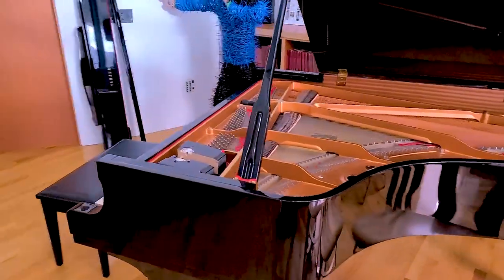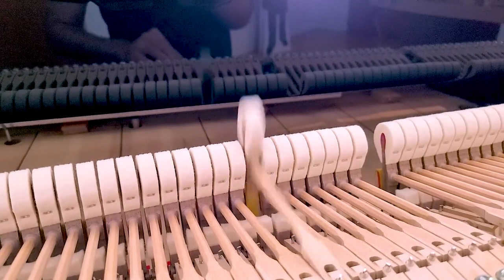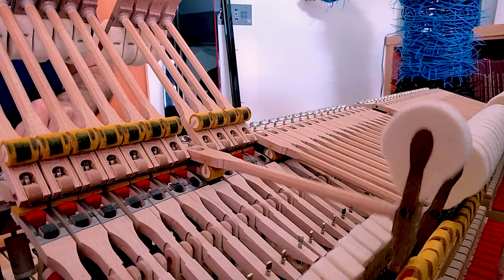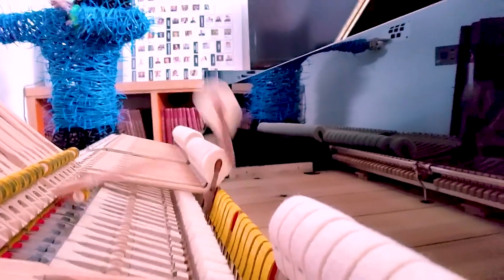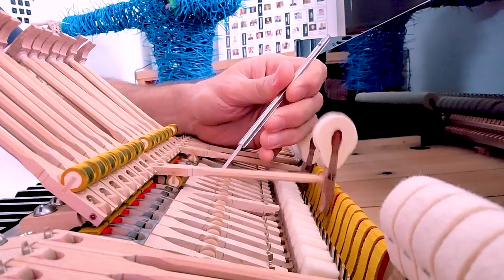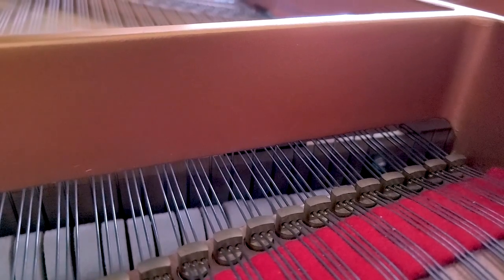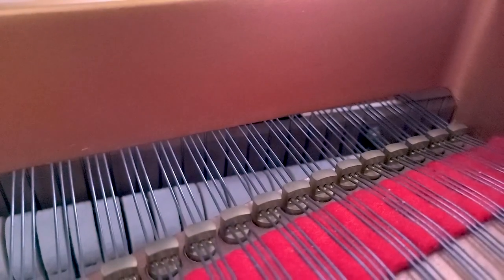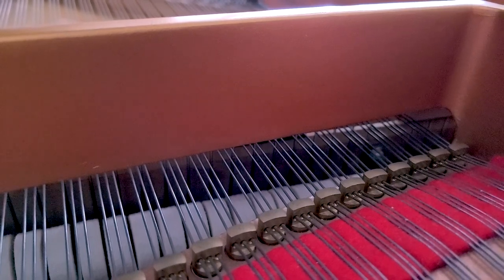Bobbling Hammer Yamaha C5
This week I'm at the New World Symphony on Miami Beach. It's a short video talking about the typically confounding bobbling hammer and the regulation conditions that brought about this particular case.